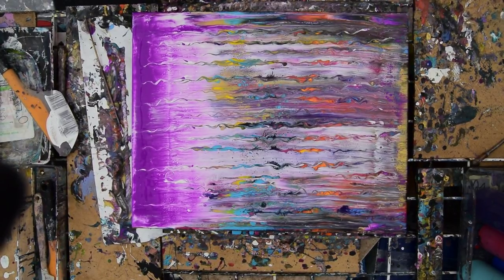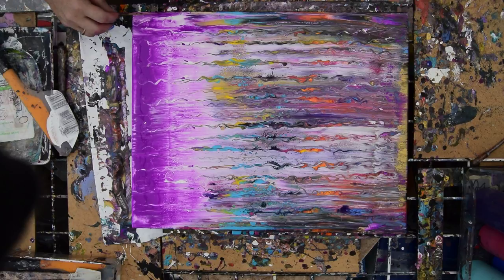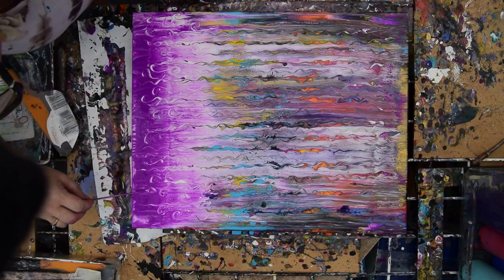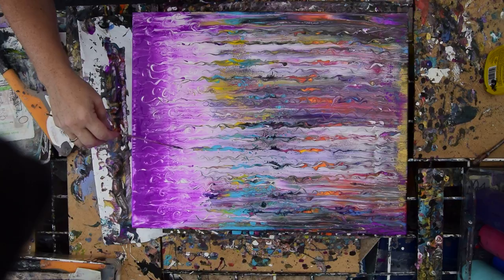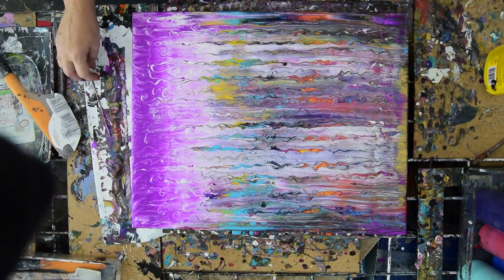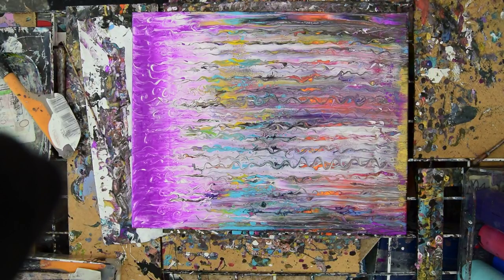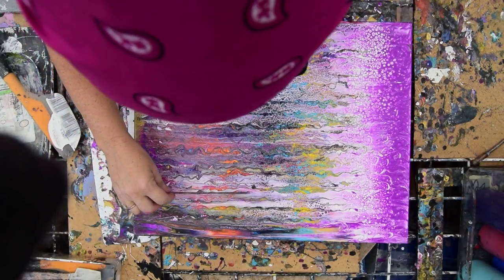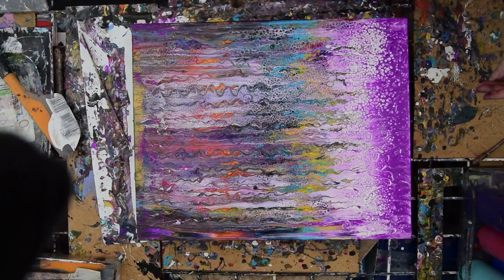Fluid acrylics 2/ Neon Purple and white swipe colors /Rain-X ed Finish #3311-8.27.18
To shop materials without any additional cost to you available here.

Receive notifications by clicking the bell near subscribe .And Please if you like the art or the process give me a thumbs up.This Artworks process is described below and includes my "pouring" recipe .

I need a studio roof and usable indoor working/teaching space.

All my acrylic paints are mixed with a pouring medium in advance contained in squeeze bottles.I begin this 16"x 20"  canvas by using my squeeze bottles of  previously mixed acrylics and adding them onto the canvas in zig zagging stripes.I use a straw( medical tubing) to blow furrows into the paint and expose new colors. And a bamboo skewer to manipulate paint too...a lot..And Then I use rainX original formula to create instant cells by spritzing it above the artwork(2x) and It works!
THERE IS NO SILICONE in this artwork's paint mix.I use ZERO silicon in the pre mixed colors stored in squeeze bottles with no other cell creating additive is included. Floetrol and Gac 800 (By Golden)are what I use as pouring mediums. My paint mix or  "recipe" is as follows. Add color 90%  acrylic color to 10% "Golden's" Gac 800 .Mix thoroughly (GAC 800  prevents cracking) .Add Floetrol( by "Flood") , until the mixture is double (or more ) mix thoroughly. That's the whole  recipe  .To create shimmering colors, I add also"Golden's" Iridescent pearl medium  to colors.As much as looks right . Every day I learn something new. I never stop experimenting and I am happy to share what I discover with you.#3311 wet